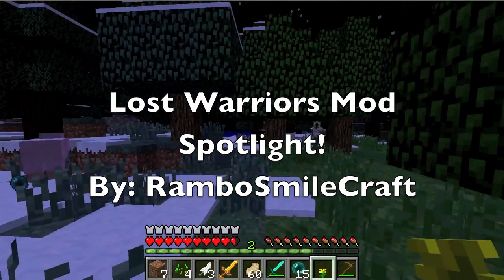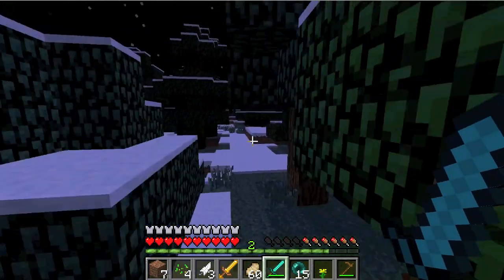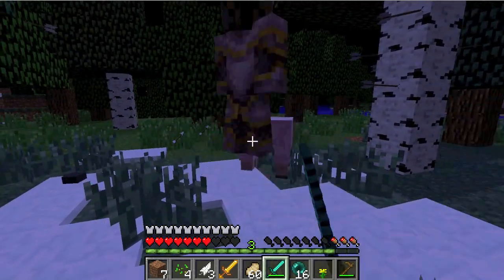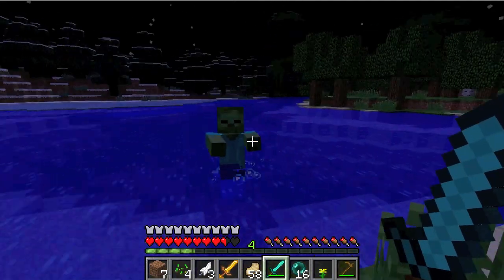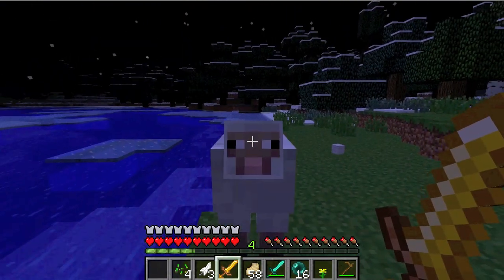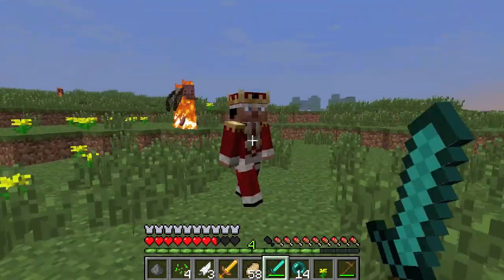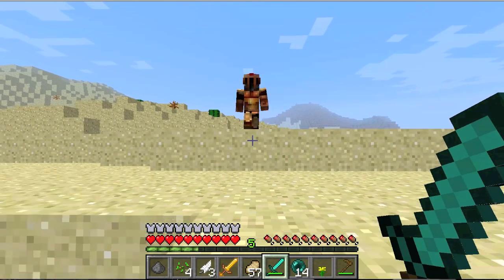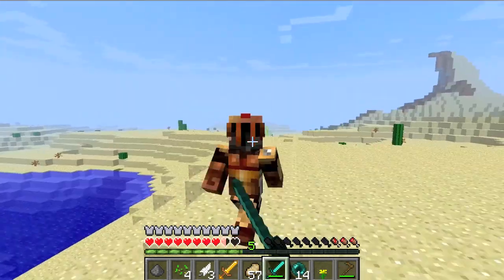Minecraft - Lost Warriors Mod Spotlight! By RamboSmileCraft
Lost Warriors Mod Spotlight! I demonstrate some of the mod, had trouble finding the darn mobs :P
Mod created by: RamboSmileCraft